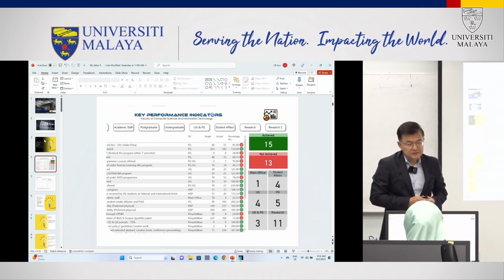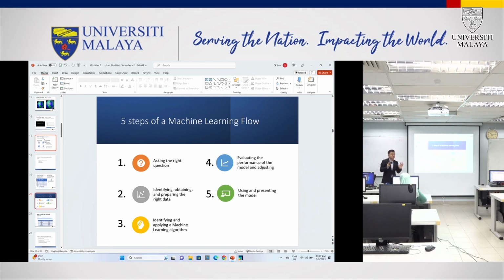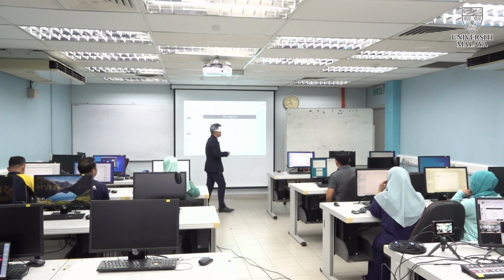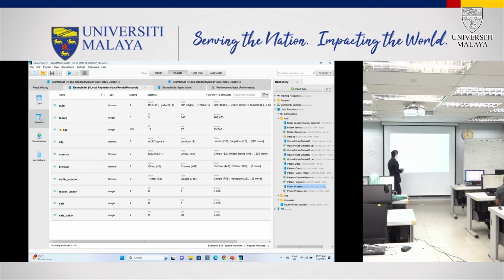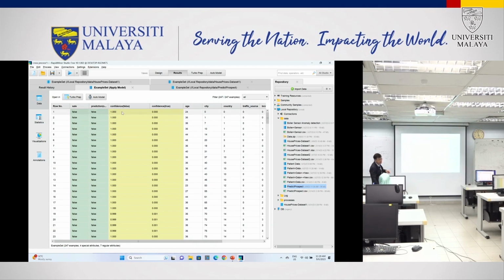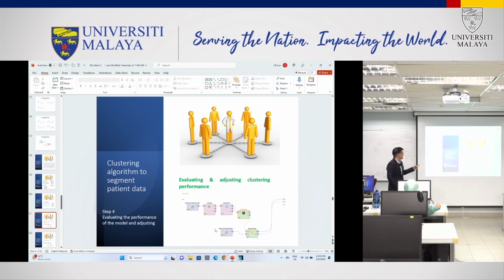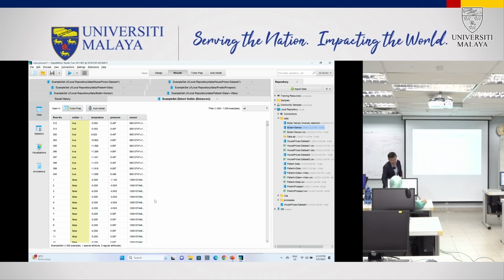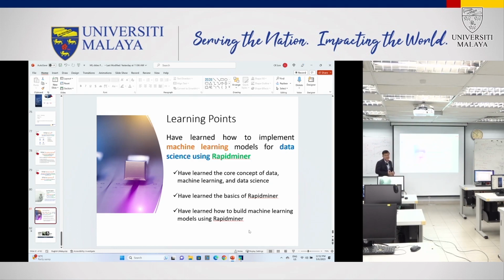Introduction to Machine Learning without Coding by by Prof. Dr. Loo Chu Kiong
Date : 9th Jun 2023
Venue : Makmal Lanjutan , FSCIT, UM
Mode : Recording